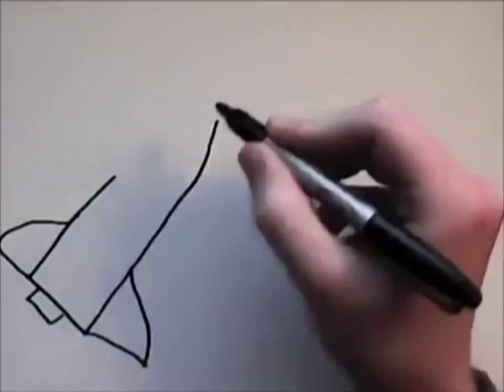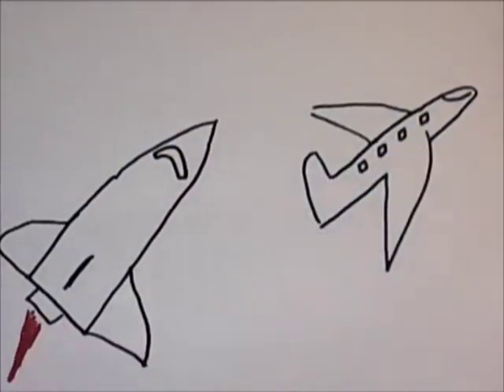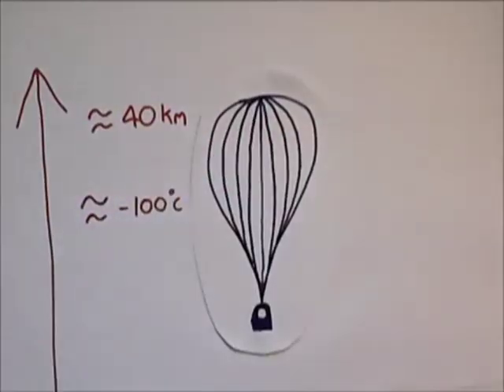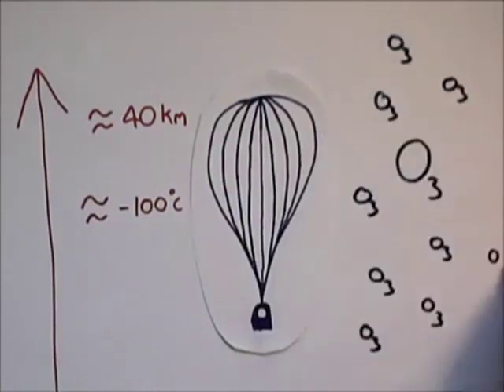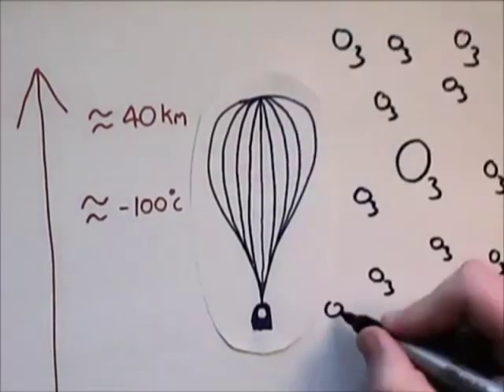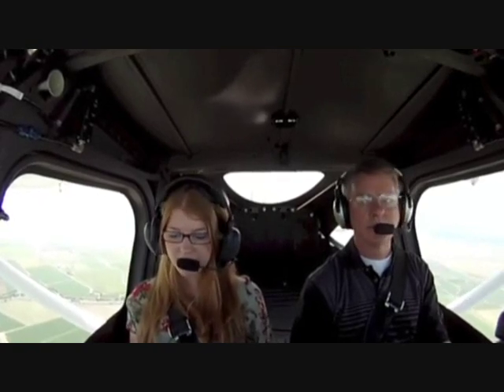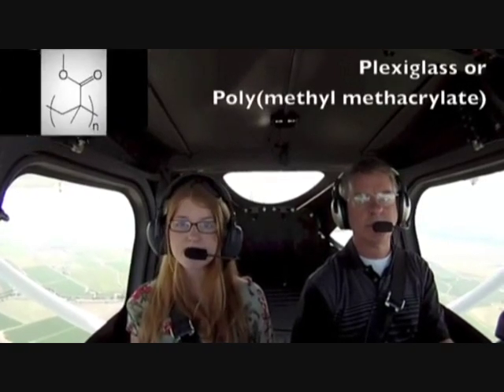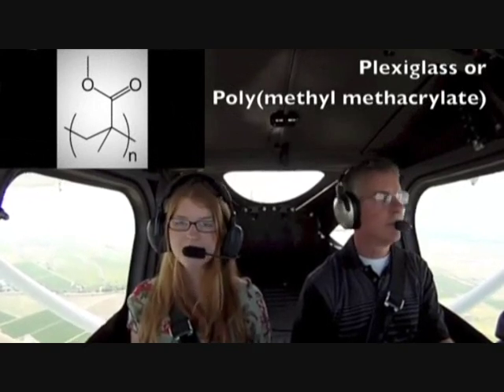iTube YouTube WeTube - Social Media Videos in Chemistry Education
I designed a module in which Chemistry students at University of York could make a YouTube video as part of their assessment. Why? Here are some of the reasons!

To find over 100 videos made by chemistry students at York, check out the playlists on my YouTube channel.

To find out more see my recent paper describing the project in more detail

Many thanks to all of the students involved in this project!